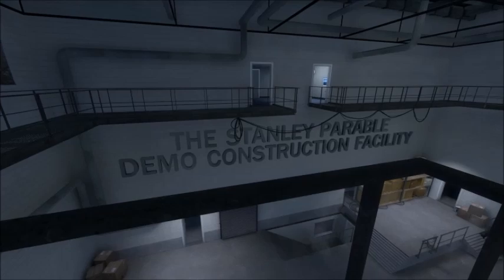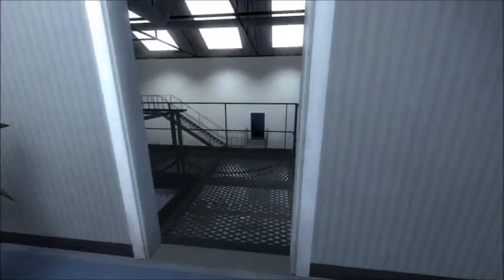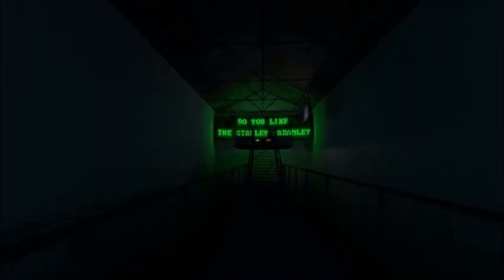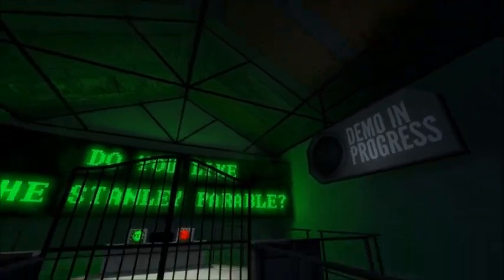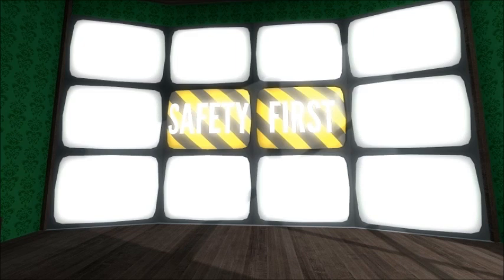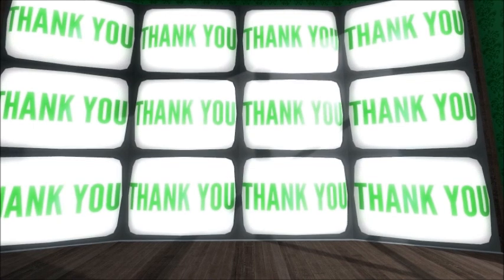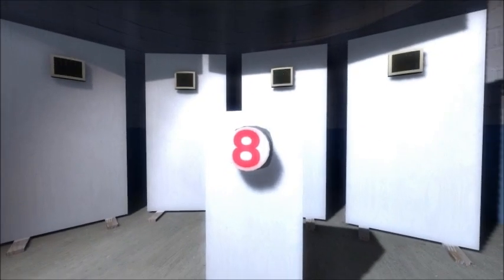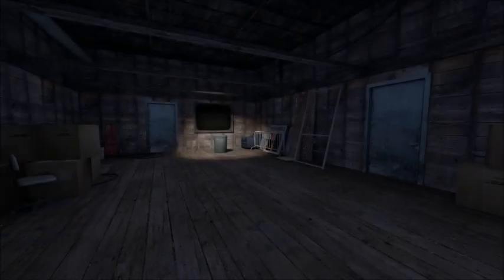the Stanley Parable Deomonstration (Plus all secrets*)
I played the Stanley Parable Demonstration so you don't have to.
Now watch it and enjoy it.
I will be doing the same thing once the full game is released. I will play it so you can be lazy.

*does not include facepunch code, missing a small amount of Narrator dialog. Hey, download the demo, its free. See more content. Etc.